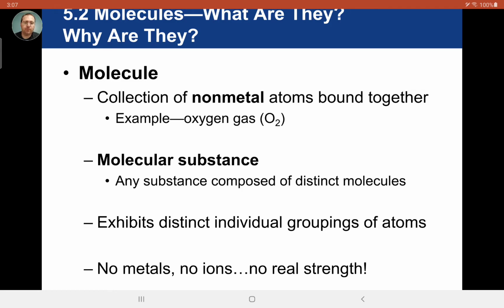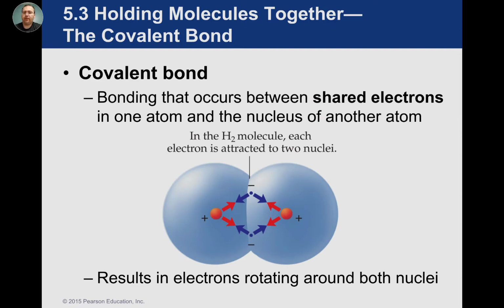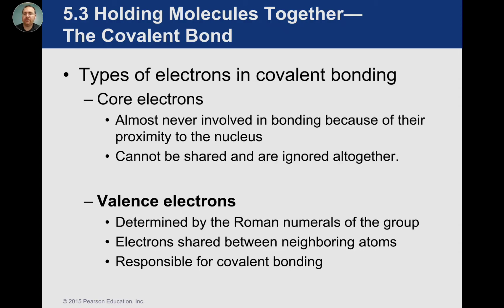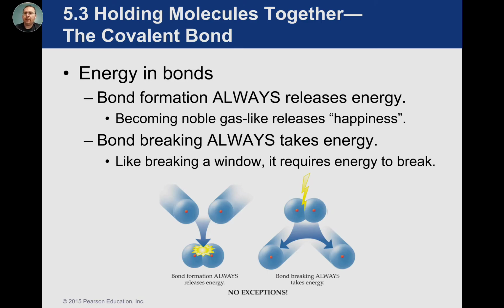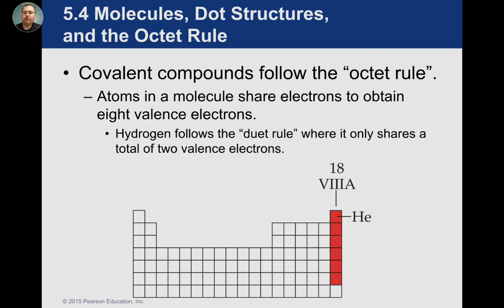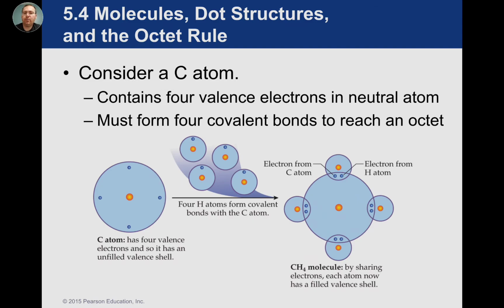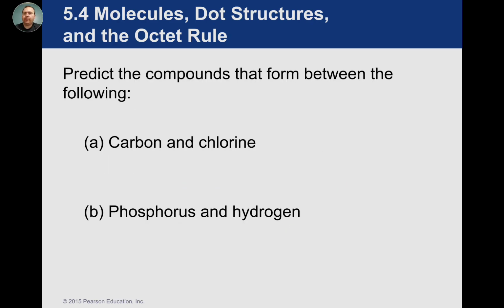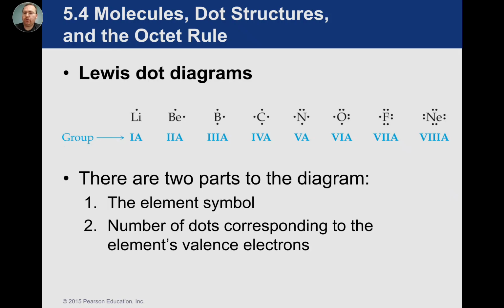Week 5: Chapter 5: Covalent Bonding